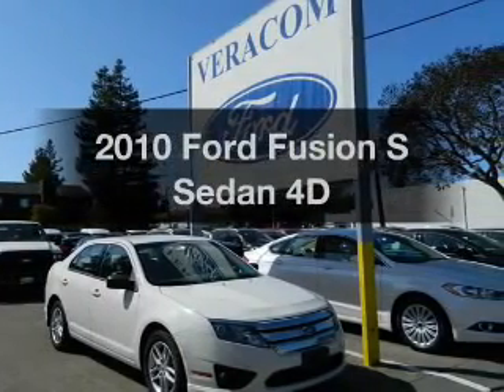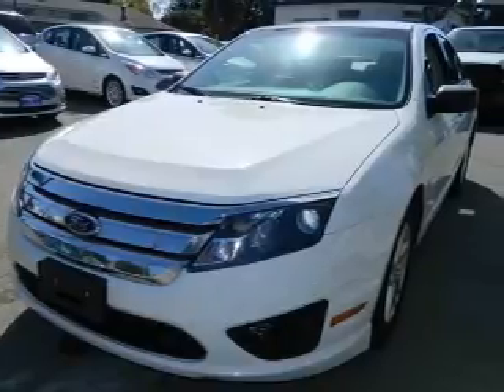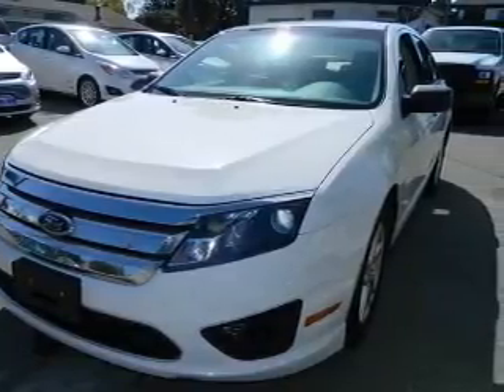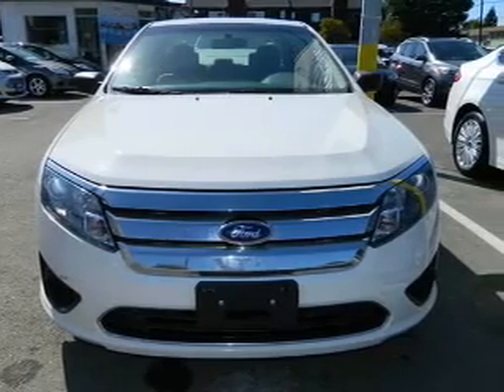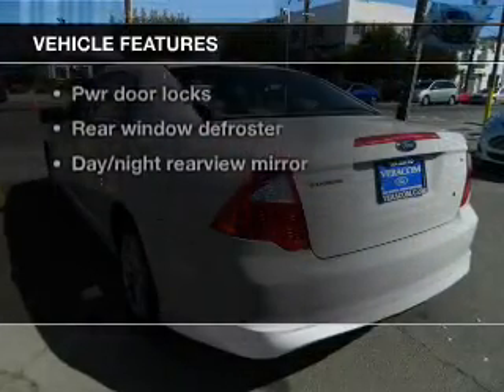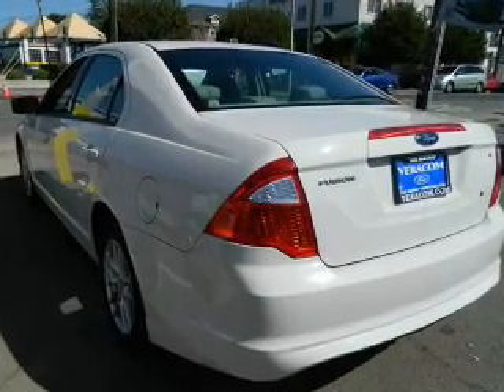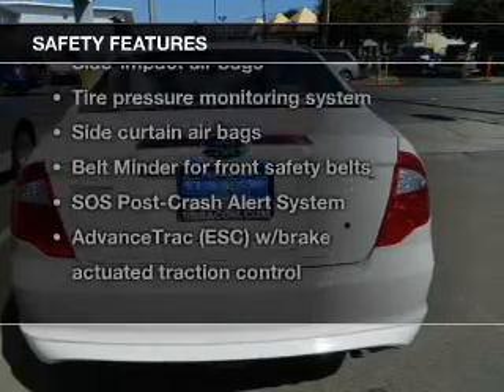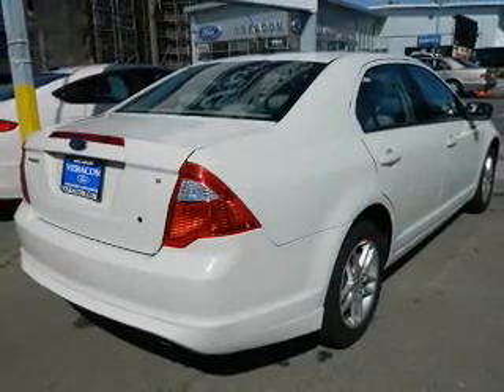2010 Ford Fusion - San Mateo CA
Phone:
Year: 2010
Make: Ford
Model: Fusion
Trim: S Sedan 4D
Engine: 4 cylinder 2.5 Liter
Transmission:
Color: White
Mileage: 61720
Address:
790 N. San Mateo Dr